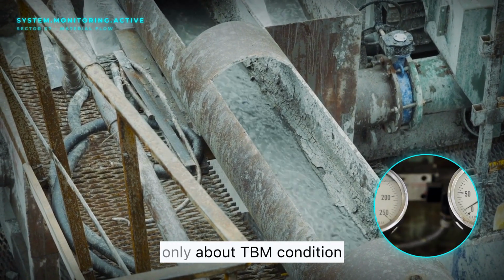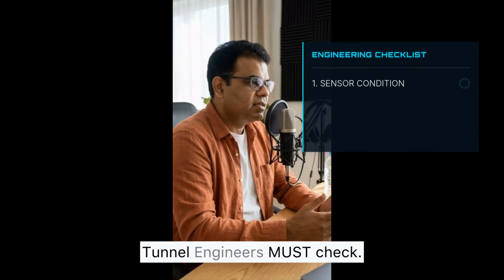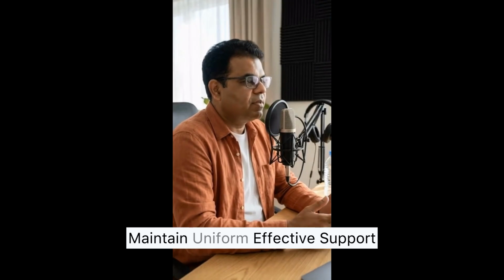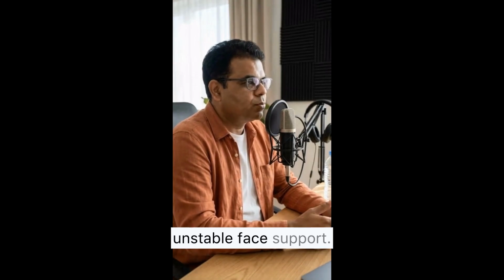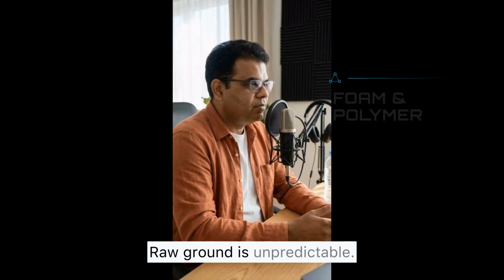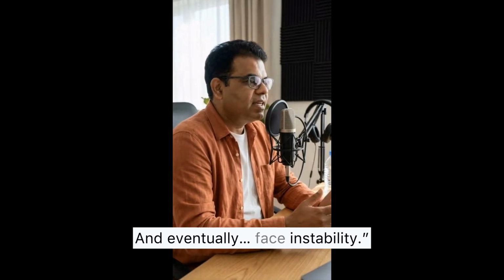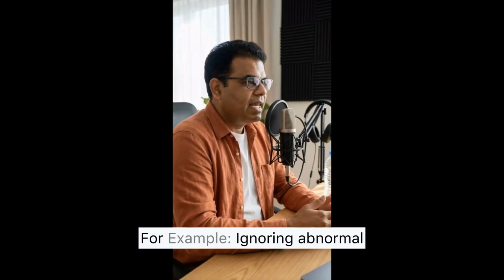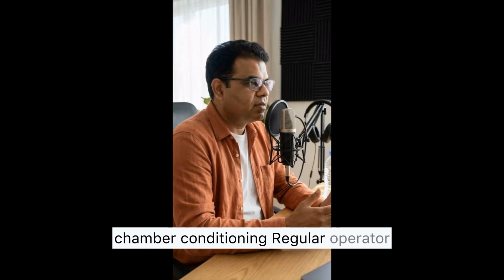Prevention of TBM Face Collapse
Practical Solutions to Prevent TBM Face Collapse